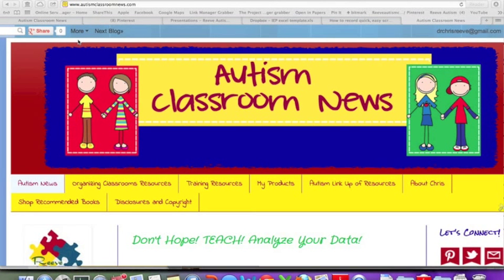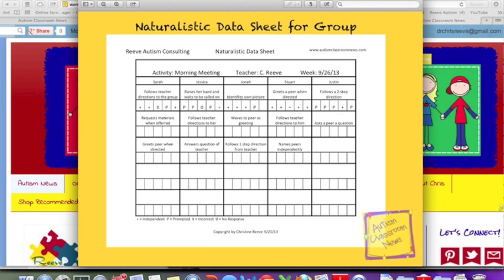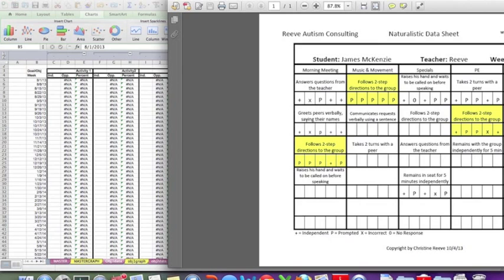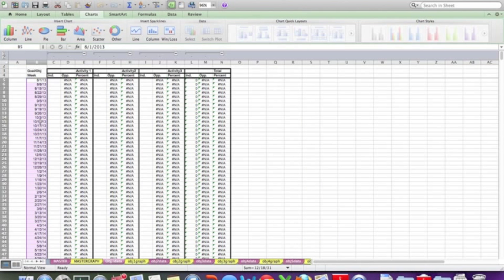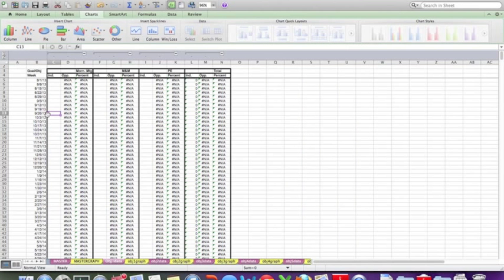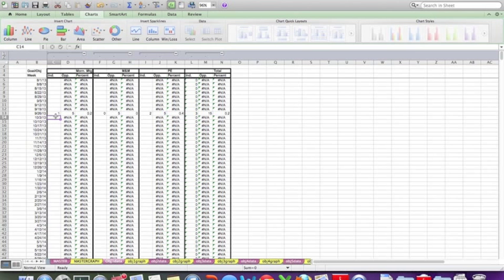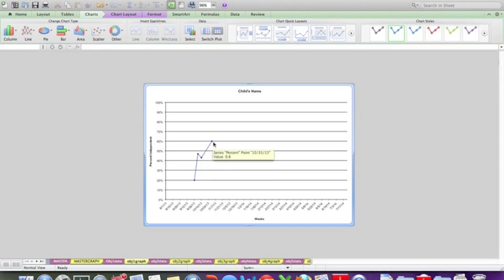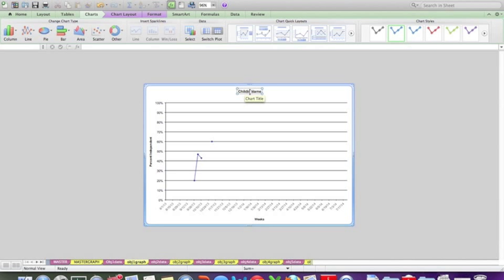graphing template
This is a screencast to use an Excel spreadsheet I have developed to input data and automatically graph data from a naturalistic data collection sheet taking weekly samples of students' progress on specific skills.  More information about the data sheet and to download the Excel template, go